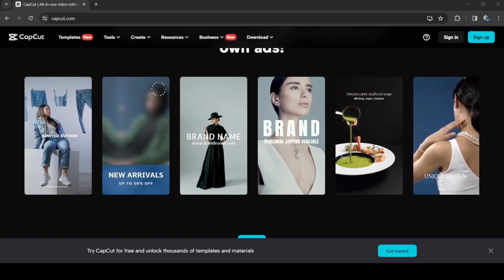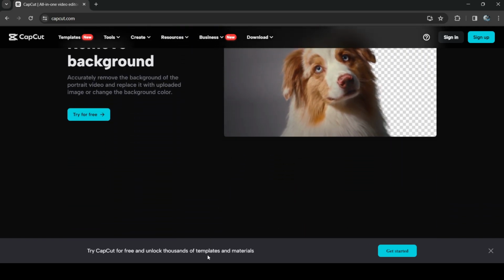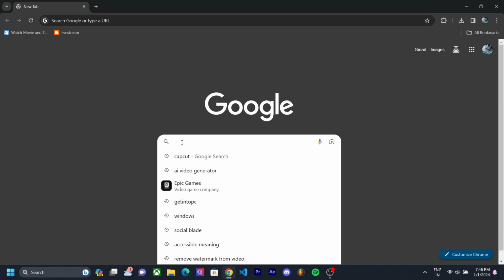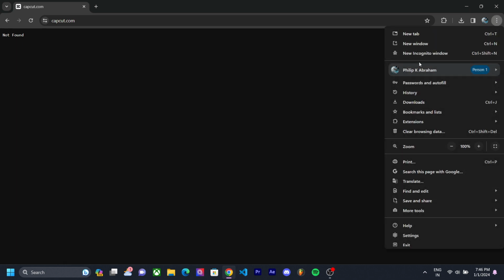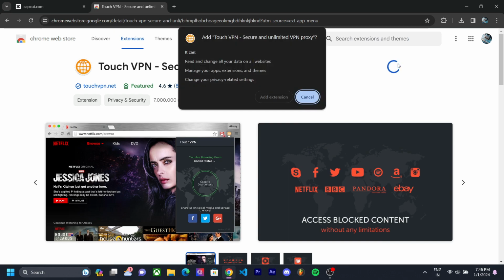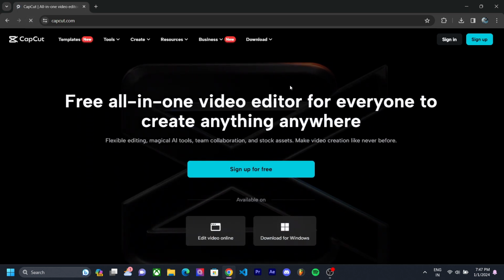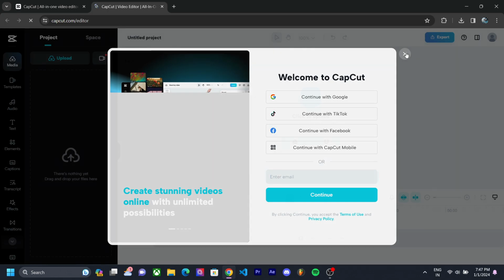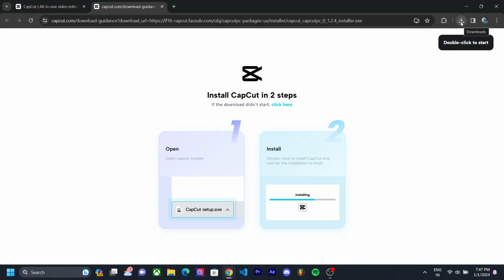How to download and install CapCut in Pc and Laptop